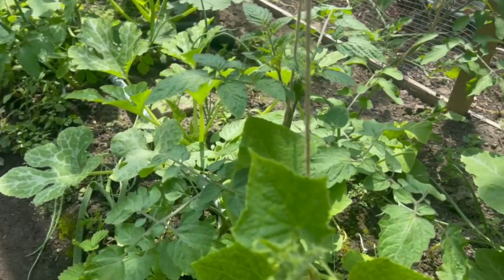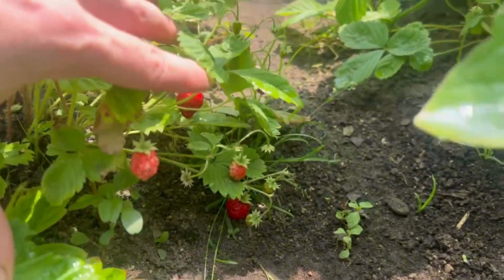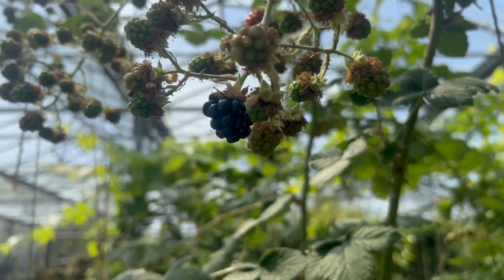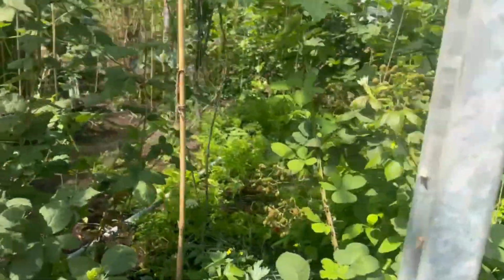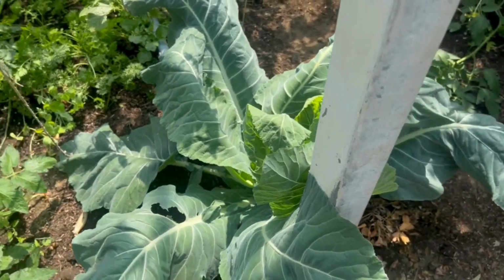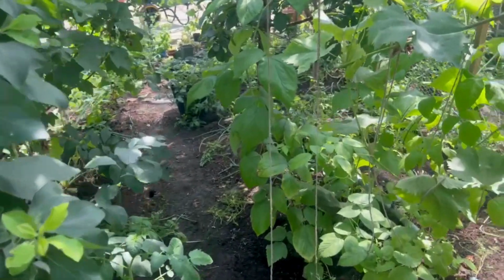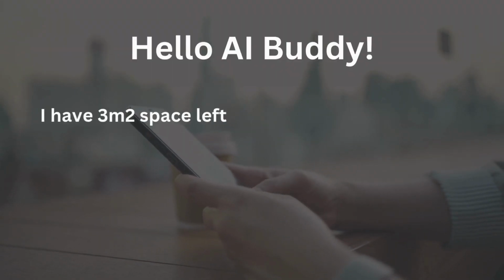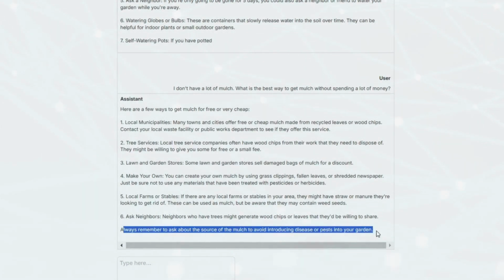June Garden Tour + 5 Things You NEED to Do Right Now!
Welcome to the garden, friends! It’s June — aka Peak Garden Glory Season — and things are popping off out here.

Right now, our zucchinis are growing strong, tomato, cucumber, and pepper seedlings are racing for the sun, and the fruit trees, berries, and strawberries are just showing off at this point.

We’ve also got lettuce, carrots, and onions doing their thing — and yes, it’s starting to look like a salad bar with roots.

But it’s not just about what’s growing — it’s about what you should be doing in your garden this month to keep things thriving.

So stick around as we share the top 5 things every gardener should be doing in June — with some laughs, some pro tips, and maybe even a zucchini the size of your forearm.

And hey — if you want personalized garden help, check out the StrongEcho AI Gardening App. It’s like having a plant whisperer in your pocket.

Let’s get into the June Gardening Tips.

Chapters:
00:01 June Gardening Tour
01:01 June Gardening Tips - Water Deep and Early
02:20  June Gardening Tips - Mulch Like a Pro
03:34 June Gardening Tips - Watch for Pests
04:43 June Gardening Tips - Harvest Often
05:47  June Gardening Tips - Support Those Climbers
10:45 AI Gardening App

Chapter 1: Water Deep and Early.
June means longer days, hotter temps, and thirstier plants. It’s not just about watering — it’s about watering right.

Why Deep Watering Matters:
When you water deeply, the moisture reaches down into the soil where plant roots are encouraged to grow deeper and stronger. Shallow watering trains roots to stay near the surface, which makes plants more vulnerable to heat, drought, and wind.

Timing is Everything:
The best time to water? Early morning.
Why?
- Less evaporation = more water reaches roots.
- Leaves dry faster, reducing the risk of mildew or fungus.
- Gives your plants a refreshing start to the day.

Avoid These Mistakes:
- Don’t water at night (hello, fungus).
- Don’t sprinkle lightly every day (creates lazy roots).
- Don’t blast the soil — go slow and steady.

Pro Tips:
- Use a soaker hose or drip irrigation for consistent, even moisture.
- Check moisture with your finger — dry two inches down? Time to water.
- Water the soil, not the leaves. Your plants aren’t trying to shower.

Chapter 2: Mulch Like a Pro.
Mulch might sound boring, but it’s basically the garden’s superhero cape — silent, powerful, and saving your plants behind the scenes.

Why Mulch is Essential in June:
- It locks in moisture, reducing how often you need to water.
- It regulates soil temperature during hot days and cool nights.
- It chokes out weeds before they can party in your garden.
- It feeds your soil as it breaks down (if you’re using organic mulch).

What Kind of Mulch to Use:
- Straw: Classic, clean, and easy to spread.
- Grass clippings: Great if untreated, and free!
- Shredded leaves or compost: Adds nutrients as it breaks down.
- Wood chips: Better for trees or perennial beds (slower to break down).

Avoid These Mulching Mistakes:
- Don’t pile mulch against stems — it can cause rot or pest buildup.
- Don’t go too thin (aim for 2–4 inches).
- Avoid dyed or synthetic mulch in veggie gardens — stick to organic.

Bonus tip: Top off mulch in June as older layers settle down. Your soil will thank you.

Chapter 3: Watch for Pests.
June is pest paradise. The heat’s up, the leaves are juicy, and the bugs are back from their winter vacation… hungry.

Top June Garden Pests to Watch For:
- Aphids (leaf-sucking soap operas in tiny bug form).
- Cucumber beetles (they chew AND spread disease — rude).
- Flea beetles (tiny, bouncy chaos agents).
- Squash bugs & vine borers (zucchini assassins).
- Slugs & snails (slimy nighttime thieves).

Natural Pest Control Tips:
- Inspect leaves daily — especially the undersides.
- Blast soft-bodied bugs off with a strong hose stream.
- Use neem oil or insecticidal soap (safe, effective, and garden-friendly).
- Introduce beneficial insects: ladybugs, lacewings, and parasitic wasps.
- Plant trap crops like nasturtiums or marigolds to lure pests away.

Slug Patrol Bonus Tip:
Head out with a flashlight after dark — you’ll see who’s really been munching your lettuce at midnight.

Chapter 4: Harvest Often.
Here’s something most beginner gardeners don’t know: the more you harvest, the more your plants produce.

Why Frequent Harvesting Matters:
- It tells your plant, "Keep going! I'm hungry!".
- It keeps fruit from over-ripening and going mushy.
- It prevents pest buildup (overripe produce attracts them like a buffet).
- It makes room for more blooms and new growth.

What to Harvest Often in June:
- Zucchini: Harvest young and tender. Leave it too long? You’ll get baseball bats.
- Lettuce and greens: Use a cut-and-come-again approach.
- Carrots and onions: Start thinning out the smaller ones for baby harvests.